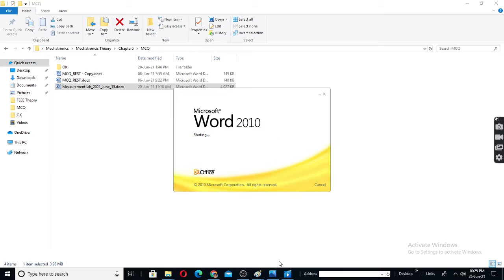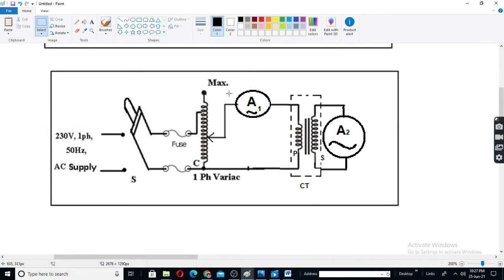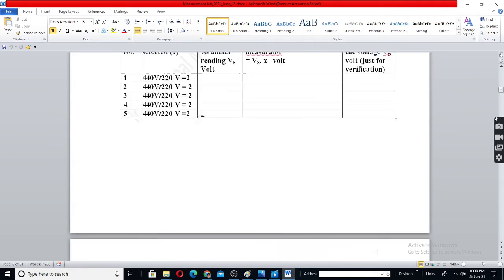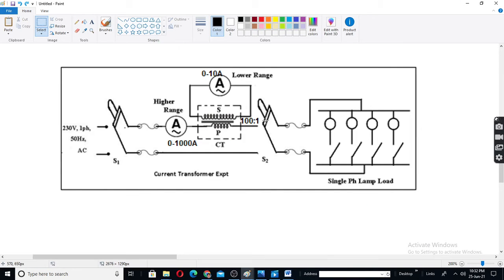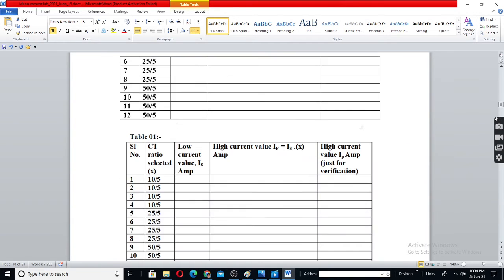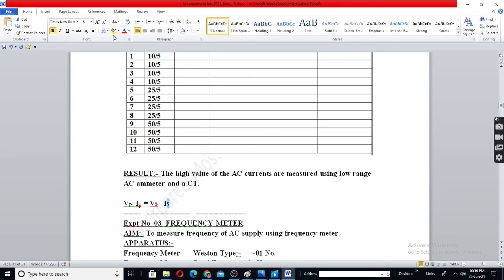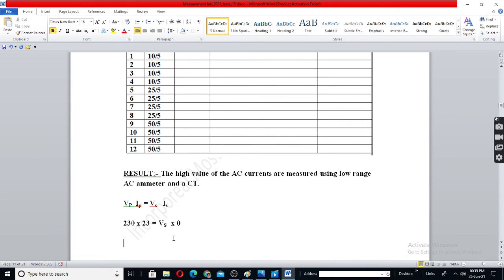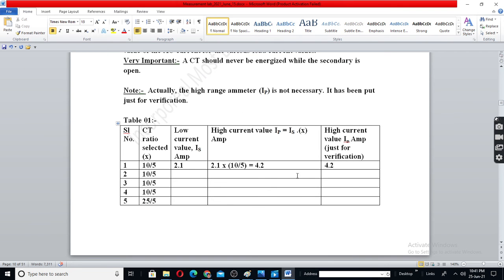Class 02 Tutorial (for CT) Meas Lab for KPT DEEE Students, Mangaluru.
CT experiment (Tutorial class)

Note:-  At 14:25, there is a small text error. (In audio, there is no mistake).  It should be  Is = (230x23)/0 = infinity. [Divide by 0 is missing in the text]. Kindly consider it.